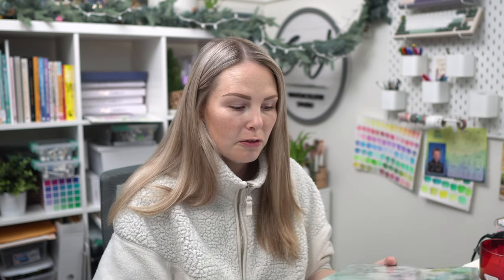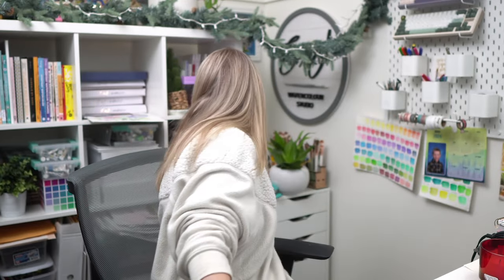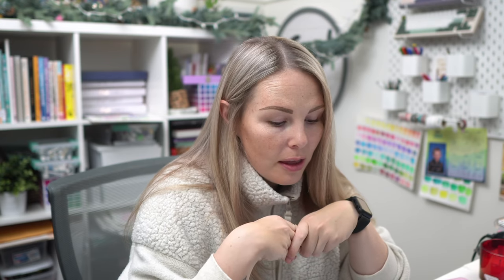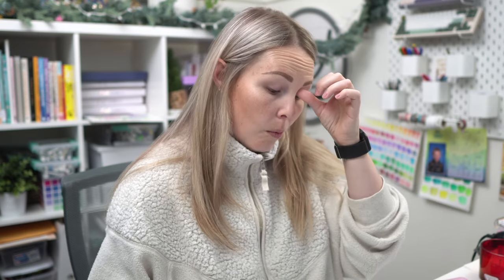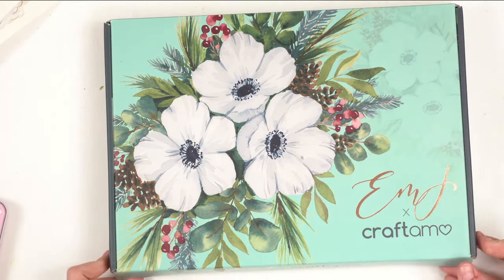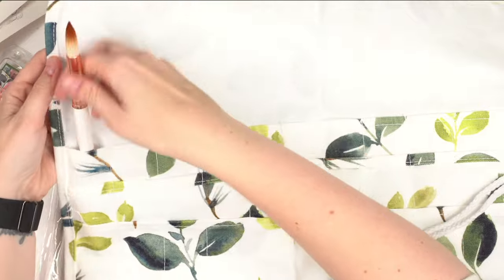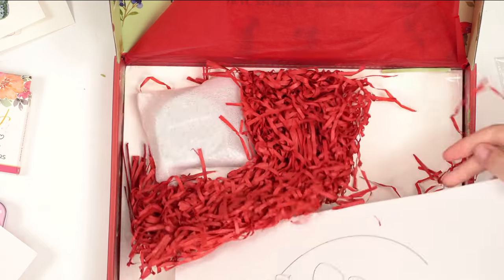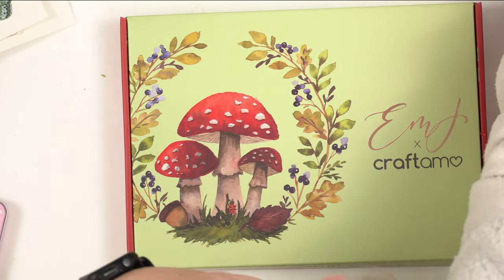LAST CHANCE! Watercolor Subscription Boxes